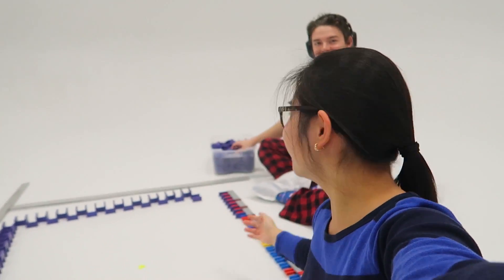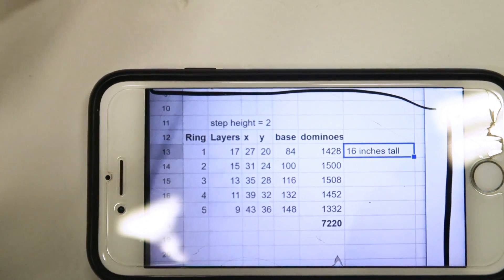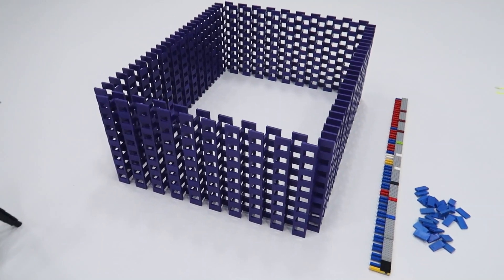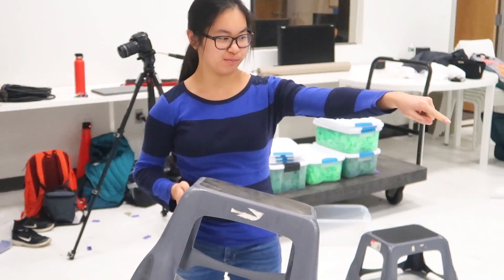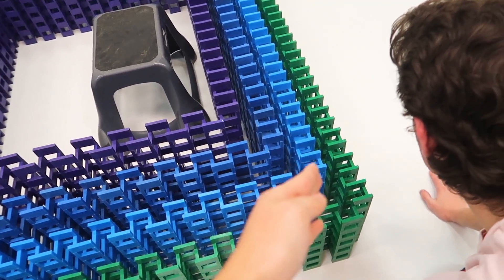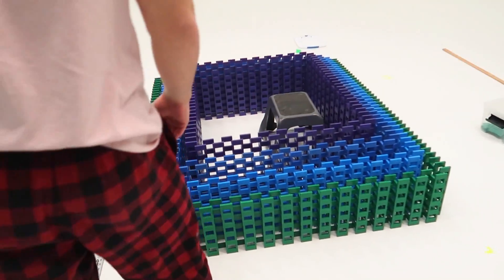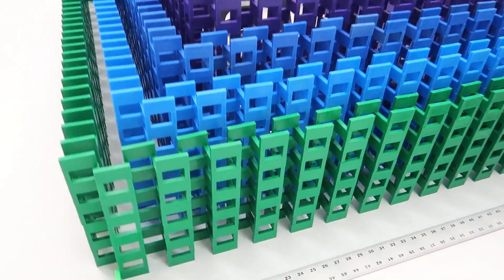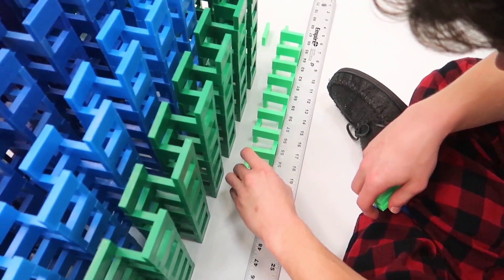I'm on the cover of a Scholastic Magazine!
Can't believe I'm on the cover of a Scholastic Science World magazine... I used to read these in school when I was a kid!! Mind blown 🤯 Here are behind the scenes of how ShanesDominoez and I built this massive domino structure that traps me inside 😂 Can anyone figure out that math problem??

✨Visit the H5 Domino Community Hub and get involved! (find domino clubs, be featured on this channel, and read my exclusive monthly newsletter here!)

LET'S BE SOCIAL! You can also find me here 😉
🔹INSTAGRAM🔹 (for aesthetic pics of dominoes + random stories :D)
🔹FACEBOOK🔹 (for more domino video content!)